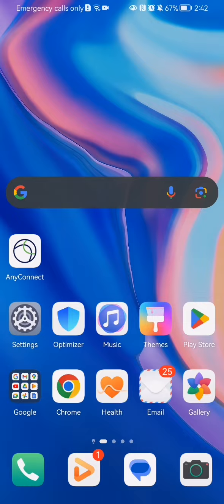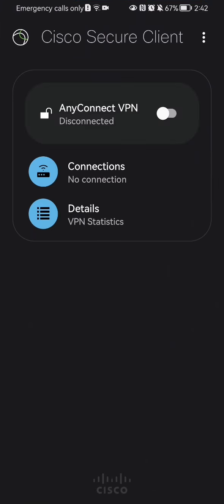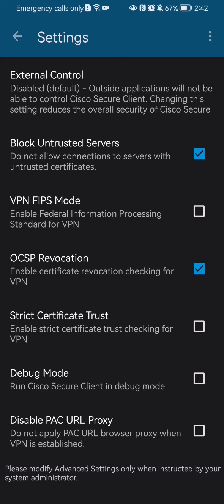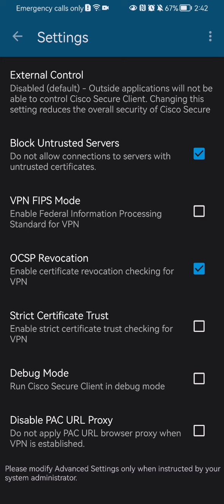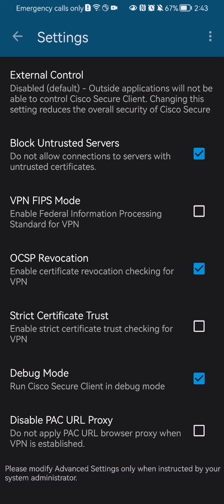How to activate the debug mode in the Anyconnect app?